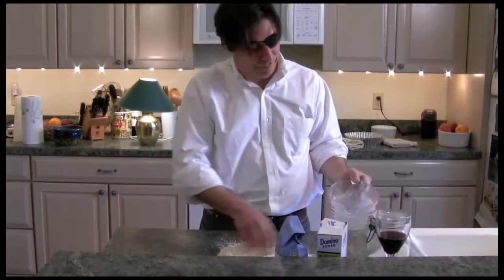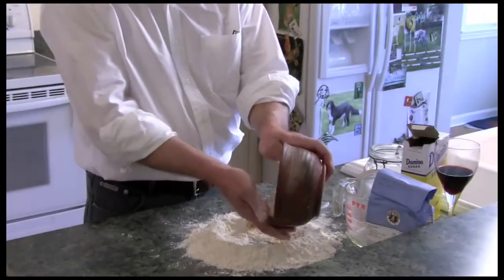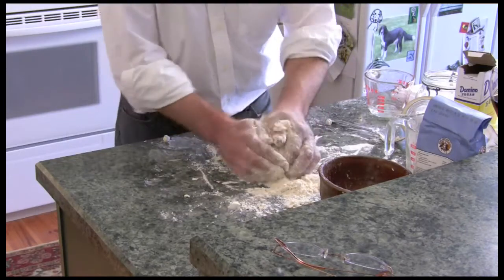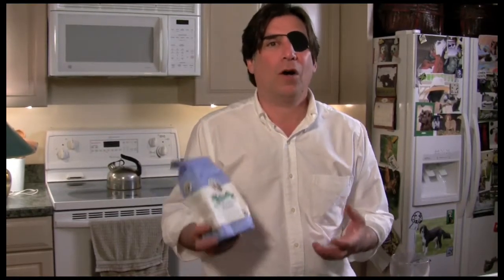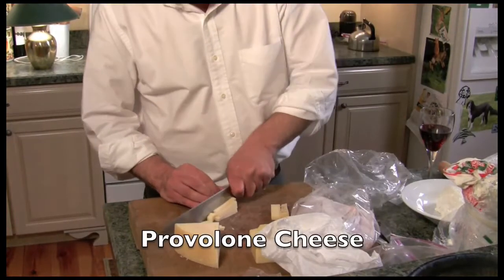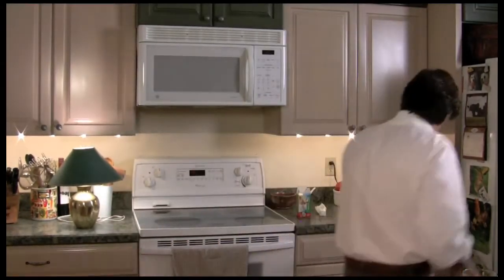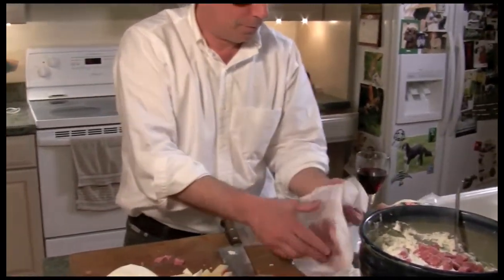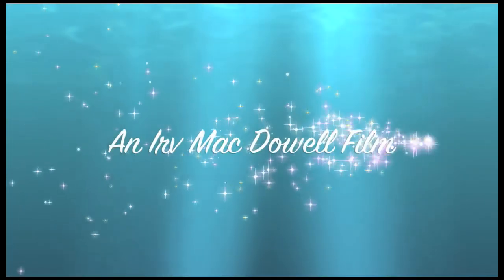Gary Pizza Rustica Part One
Gary Langfelder prepares Pizza Rustica from dough to finished product. (Part one of two.)